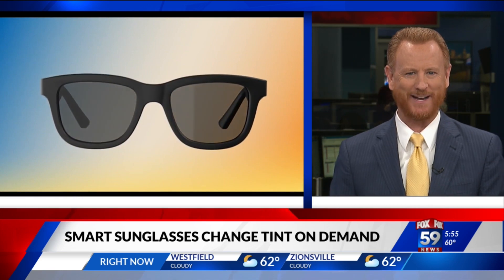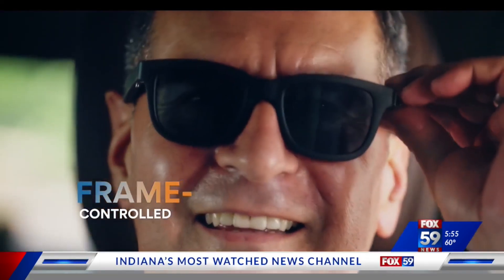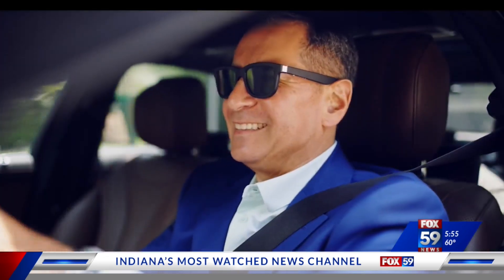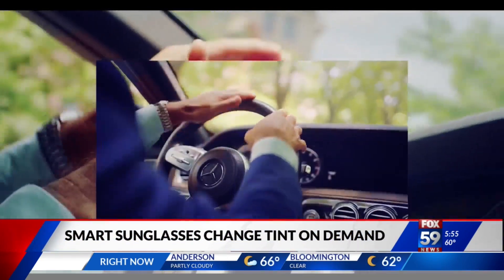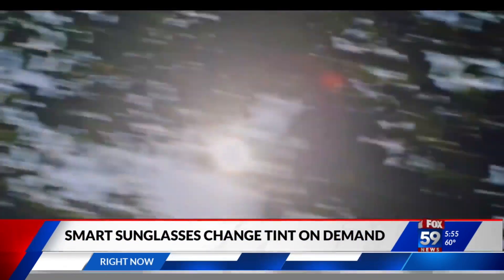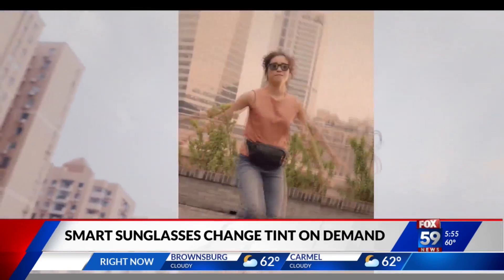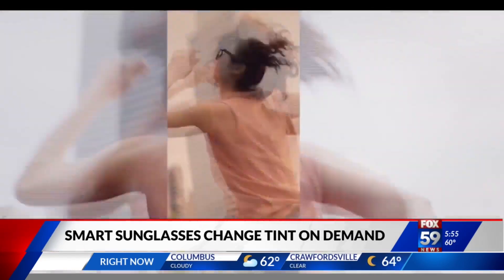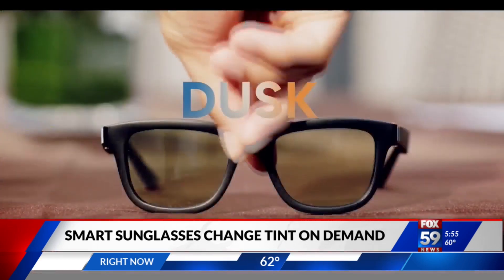Smart sunglasses change tint on demand